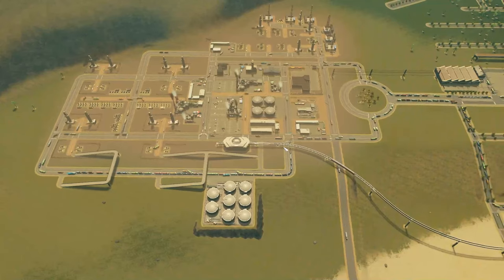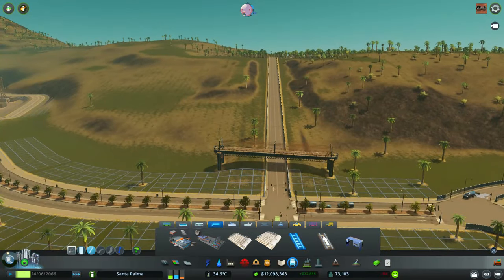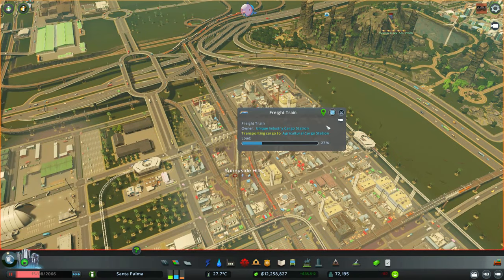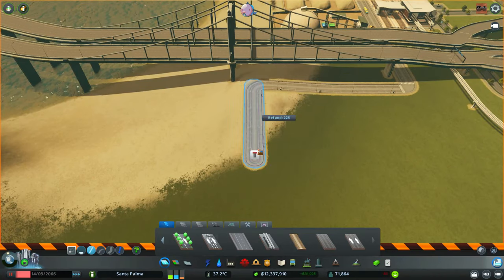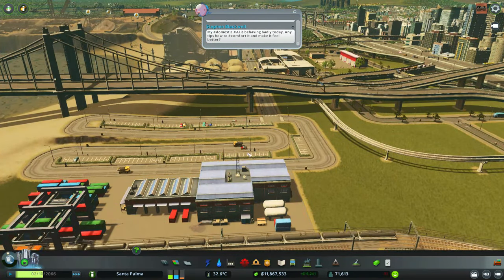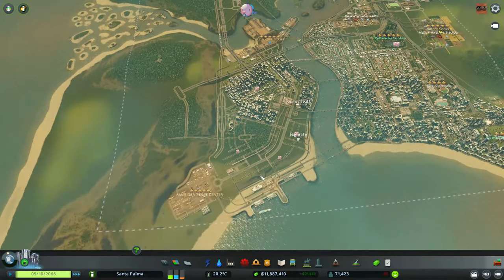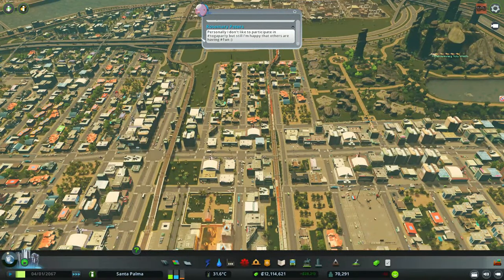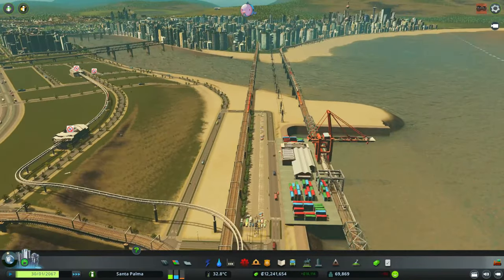How to (almost) fix train jams - Cities Skylines Unmodded - #47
Not sure "train jam" actually makes sense, but I hope it does. Anyway, in this episode I'll try to figure out how to fix train jams in the city because… look at it, it's chaotic!! I love trains but the amount of them we have in the city is just ridiculous!

Objective of this series is to reach 150000 population, while making a functional and aesthetically nice looking city, without mods.

Cinematic Music Clips » Short Intense Orchestra.wav  by bigmanjoe from freesound.org
Alien Synth Loops » Zetauri_DarkThrillerLoop_J8.wav by Zetauri from freesound.org
Epic intro guitar - by frankum from freesound.org
Music Loops » Epic Orchestra - LOOP.wav by joshuaempyre from freesound.org
Tribe Drum Loop by PearceWilsonKing from freesound.org
Orchestral Royal Theme Fanfare by humanoide9000 from freesound.org
Text appears » typewriter / keyboard tapping by PacmanGamer from freesound.org
Cinematic choirs » ch4_100bpm.wav by Hoerspielwerkstatt_HEF from freesound.org
increasing dramas » inevitable 1P94 by Setuniman from freesound.org
increasing dramas » orchestral drama 0W39m by Setuniman from freesound.org
increasing dramas » dramatic scene 0I_12mi by Setuniman from freesound.org
Scary | Suspense » Little Cartoon Suspense by tyops from freesound.org
Cinematic 'what's next' sound by Deatlev from freesound.org
Failure 4.wav by FunWithSound from freesound.org
"Piano, Bach Fantasia, A (H1).wav" by InspectorJ of Freesound.org
Ambient Piano Music #2 by  Lemoncreme of Freesound.org
piano.wav by keweldog of Freesound.org